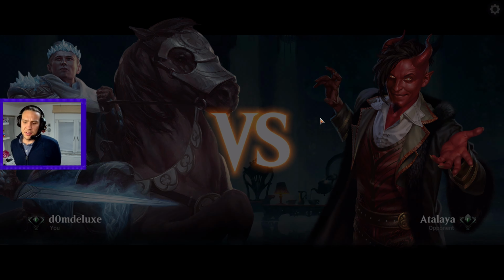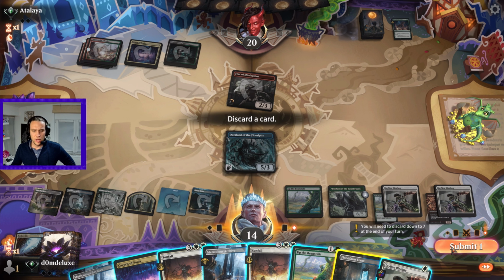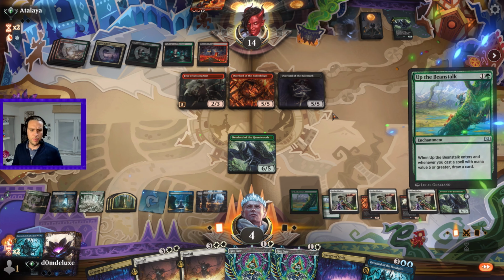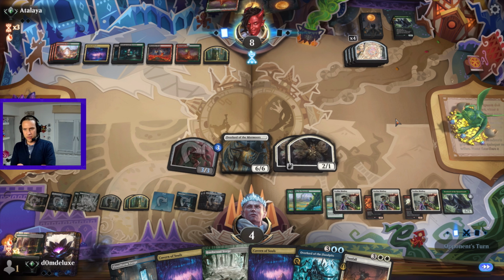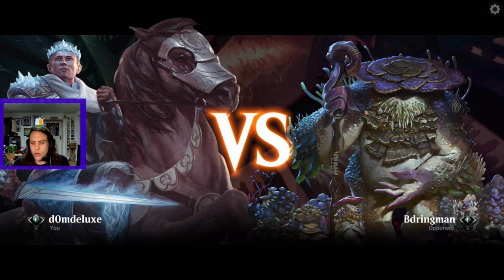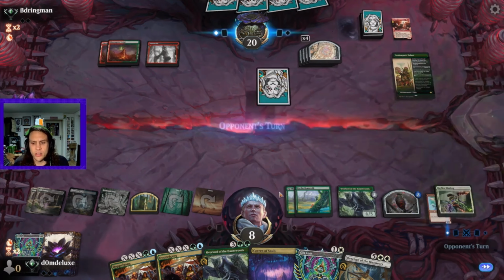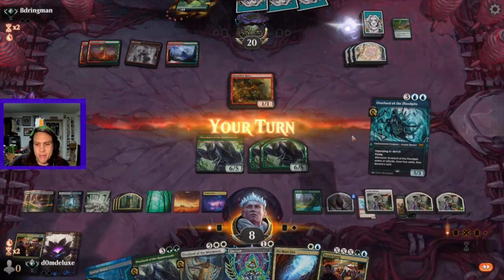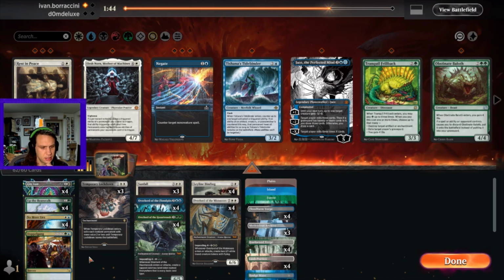💧🌳🔆 Bant Avatar Control | Standard | MTG Arena Gameplay | DSK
➡️ Timestamps:

00:00 Decklist
00:14 Match 1
14:58 Match 2
18:52 Match 3
27:40 Match 4
39:19 Outro

➡️Info:

Current Set: Duskmourn: House of Horror
Format: Standard

➡️ Decklist to Copy:

Deck
1 Forest
1 Plains
1 Island
4 Cavern of Souls
2 Fabled Passage
4 Leyline Binding
3 Sunfall
4 Up the Beanstalk
4 Get Lost
2 Doppelgang
4 No More Lies
3 Hedge Maze
4 Lush Portico
3 Meticulous Archive
4 Overlord of the Mistmoors
4 Overlord of the Floodpits
4 Overlord of the Hauntwoods
4 Floodfarm Verge
4 Hushwood Verge

Sideboard
3 Negate
3 Rest in Peace
1 Obstinate Baloth
3 Temporary Lockdown
1 Elesh Norn, Mother of Machines
1 Jace, the Perfected Mind
1 Nissa, Ascended Animist
1 Tranquil Frillback
1 Tishana's Tidebinder